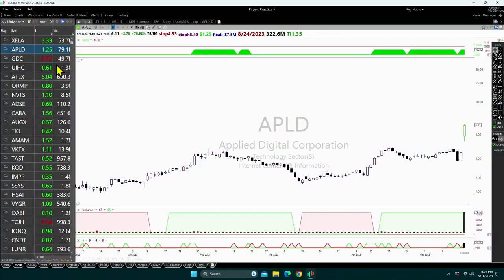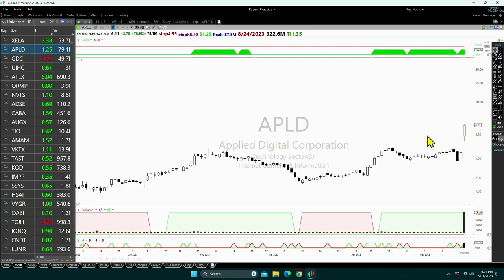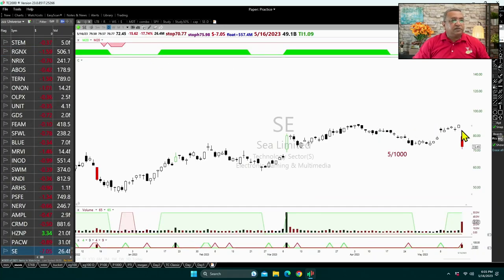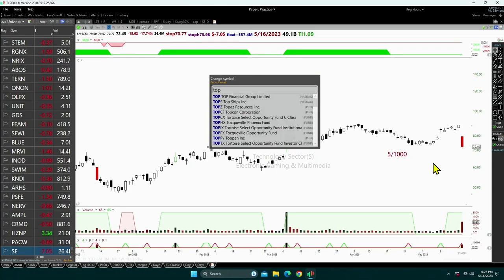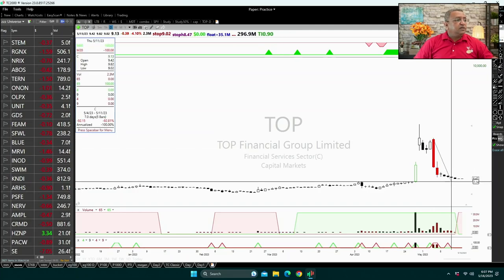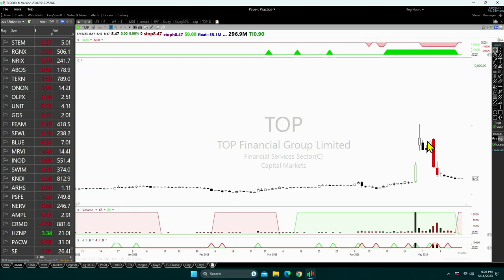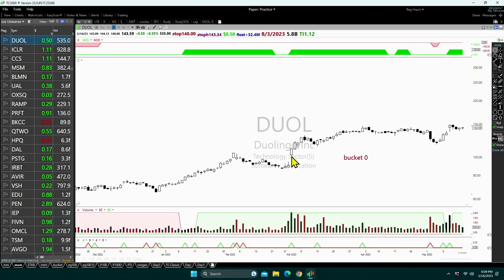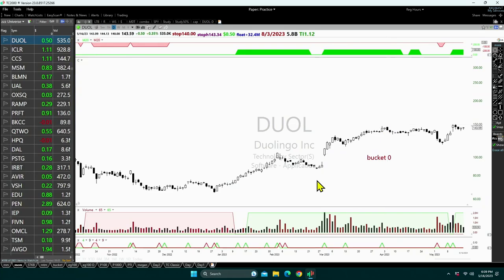How to develop an edge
How can beginners develop an edge